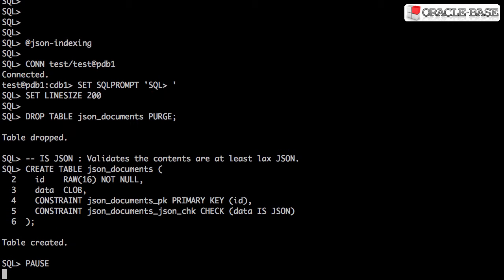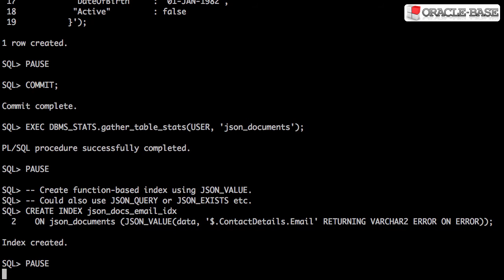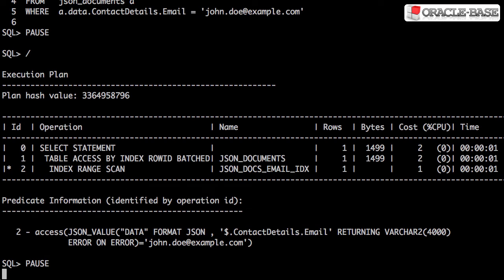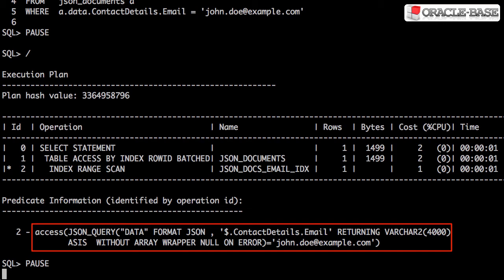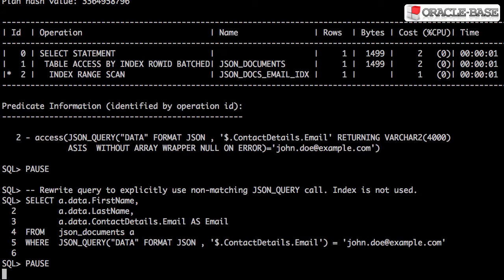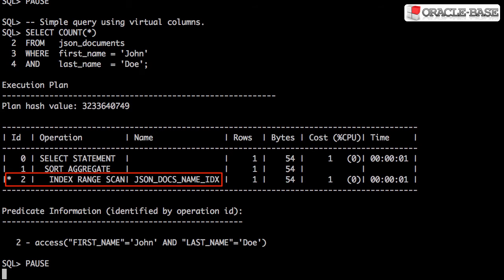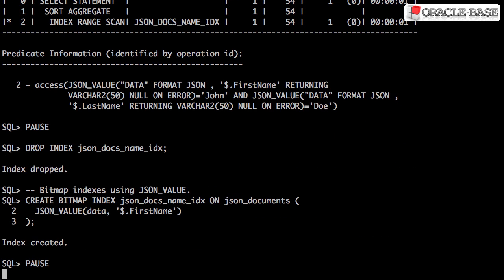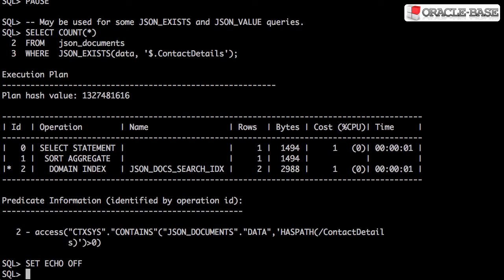Indexing JSON Data in Oracle Database 12c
This video gives an overview of indexing JSON data in Oracle database 12c.